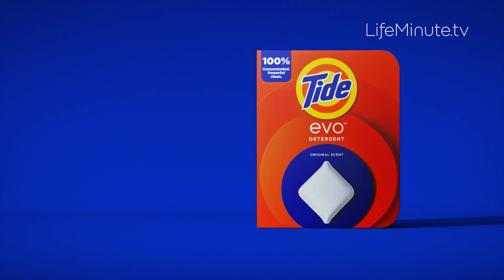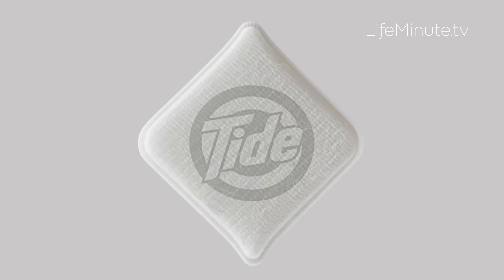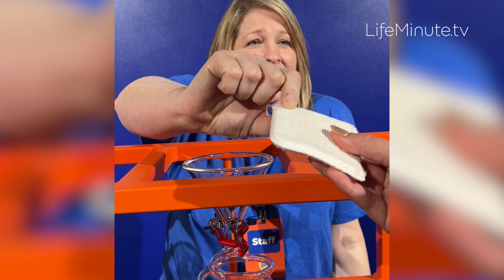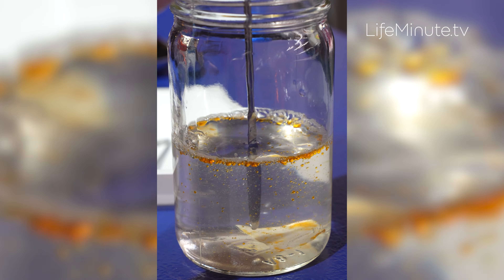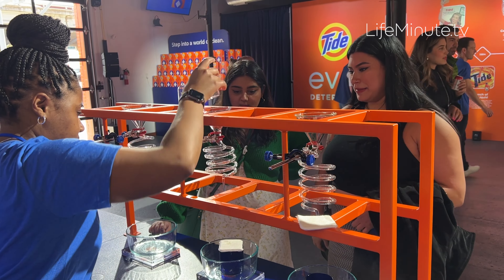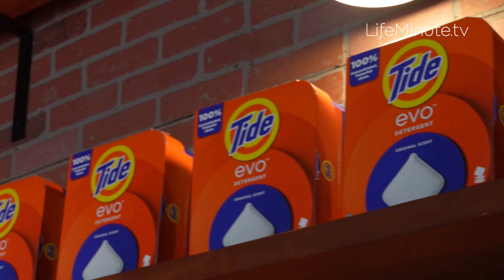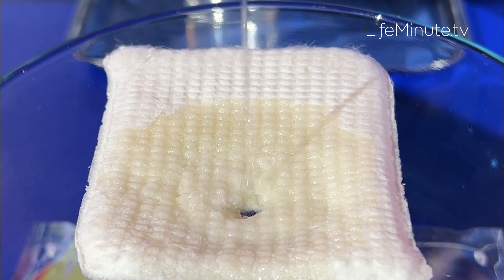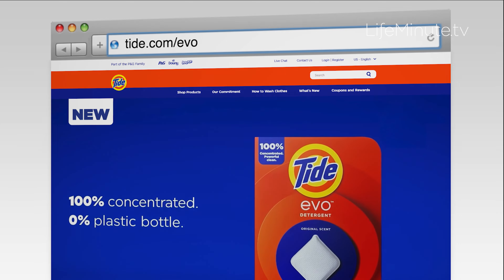Eco-Friendly Laundry Innovation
Tide, America’s #1 trusted laundry detergent, has launched what they’re calling the biggest laundry innovation of the 21st century and it comes right in time for Earth Month.

It’s called Tide evo, an innovation that’s been in development for over a decade -- a lightweight tile, made from tens of thousands of miniscule fibers spun together to create layers of soap – all without unnecessary liquid or fillers. All six layers that make up the tile are made of 100% concentrated cleaning ingredients.

It activates instantly in water and fully dissolves, ensuring a powerful clean with a fresh scent from the start. Plus, Tide evo is environmentally conscious. It’s designed for cold water washing letting you save 90% of energy use by avoiding a hot water wash.

It comes in ready-to recycle paperboard and is lightweight and easier to store and pick-up.

The brand says they wanted to create a laundry solution that is lighter, faster, and simpler and aligns to a modern lifestyle.

Tide evo is first launching exclusively in Colorado starting April 2 with expanding national availability later this year.